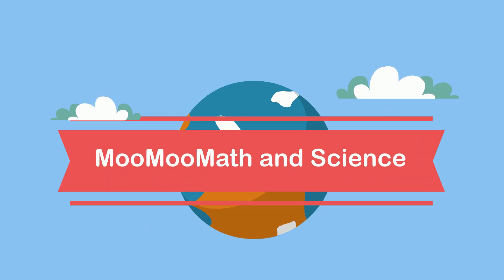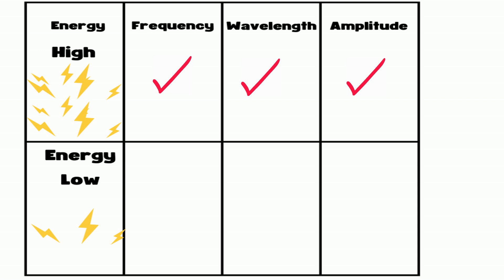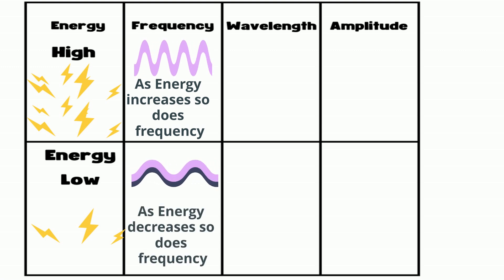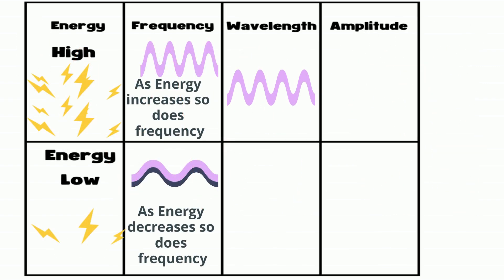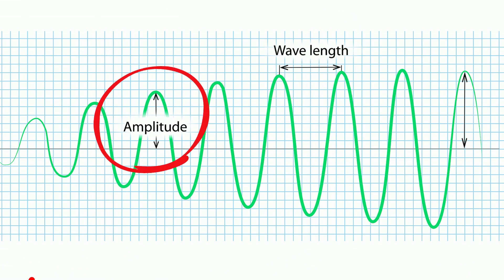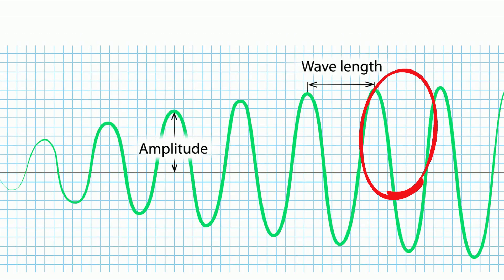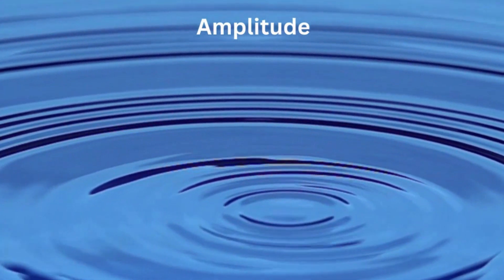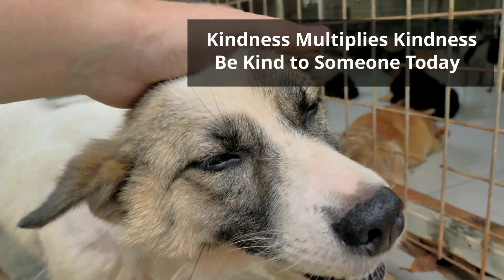Waves and Energy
What is the relationship between frequency, wavelength, and amplitude? As energy increases or decreases all three of these items will be impacted.
In this video, I explain how the energy of a wave is impacted by frequency, wavelength, and the amplitude of a wave.